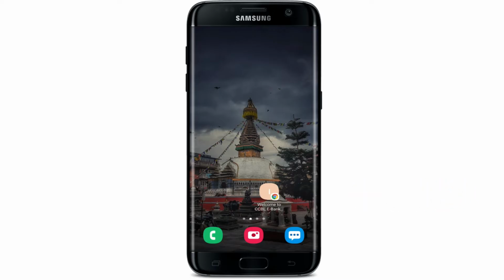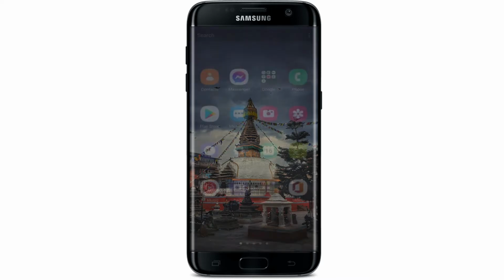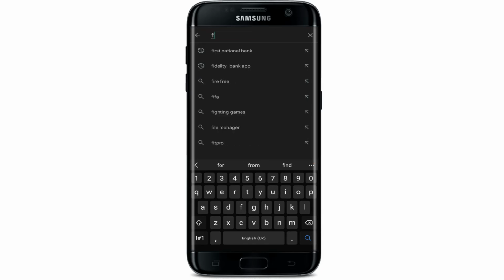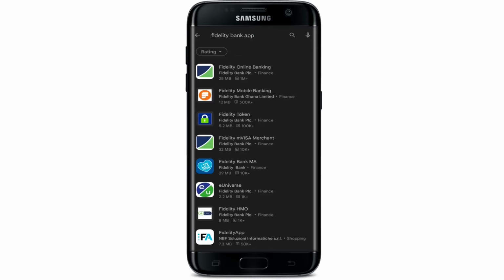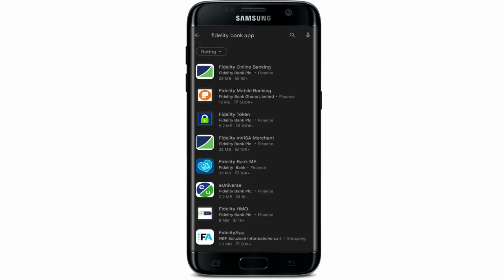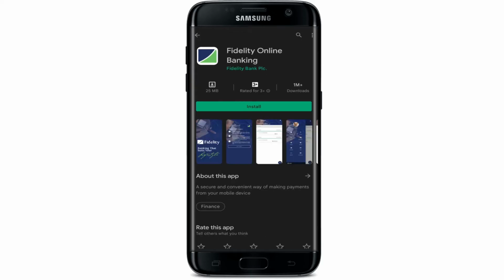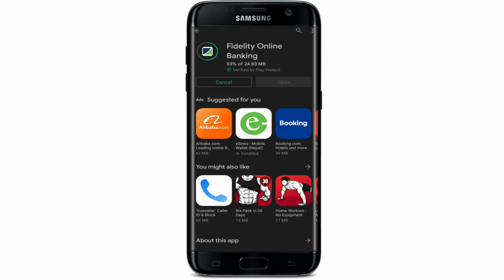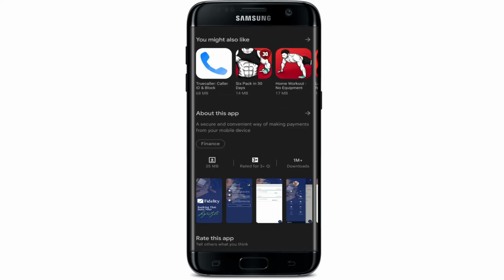How To Download/Install Fidelity Bank App On Android?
In this video, we'll show you how to get the Fidelity Bank app on your smartphone or tablet. If you follow the steps below, installing the Fidelity Bank application is simple. In order to download the fidelity bank application on your android device, make sure that your device is connected to the internet, and if it is, then open the Play Store on your device. After opening the play store, in the search bar, type "fidelity bank app" and press the search button. There you will see a green install button. If you press that button, the play store will then start your installation process. After waiting for a while, your application will be successfully installed on your device.

Fidelity Investments Inc., or Fidelity, is an American international financial services firm based in Boston, Massachusetts. It was previously known as Fidelity Management & Research or FMR.

0:21 Download Fidelity bank app
1:11 Outro